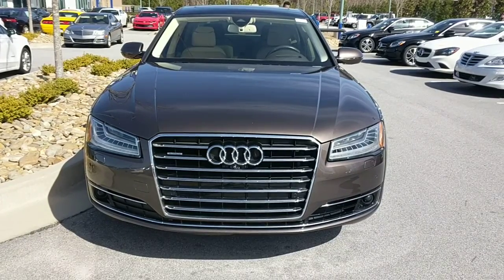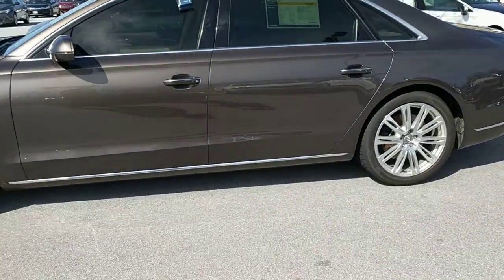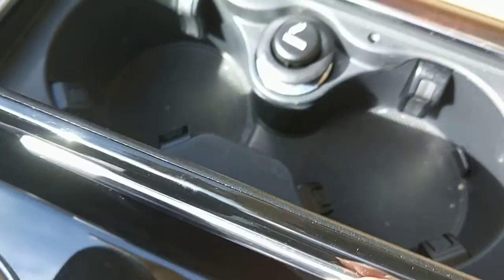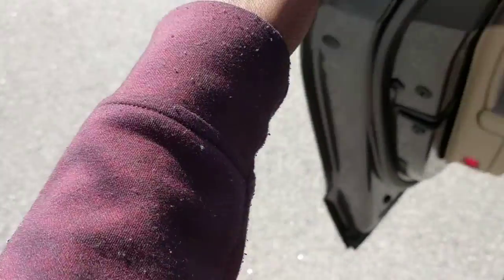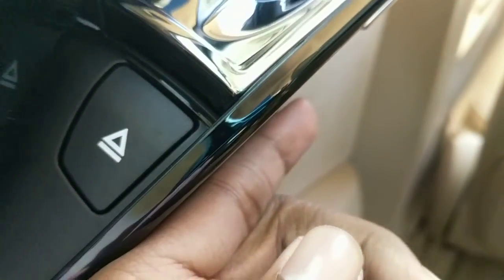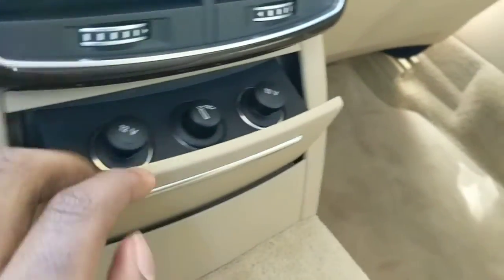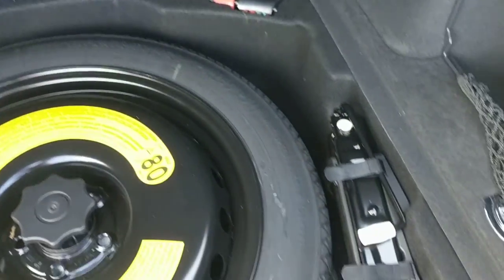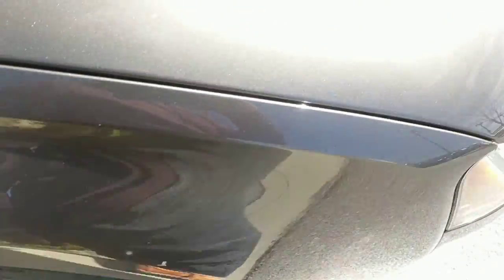2015 Audi A8 L